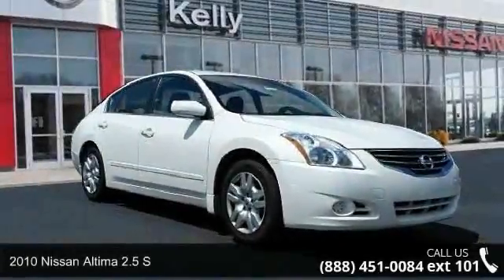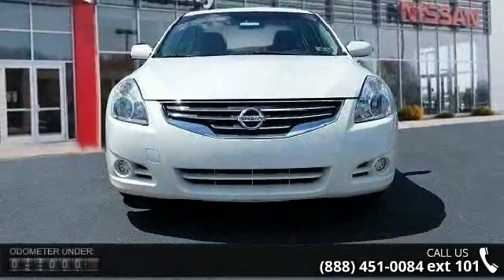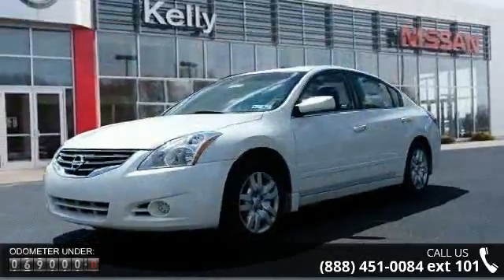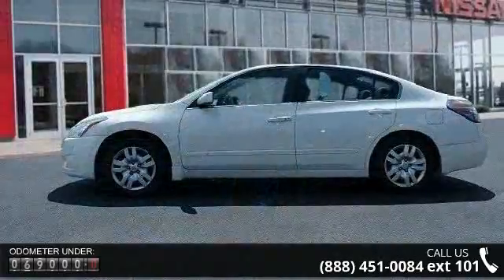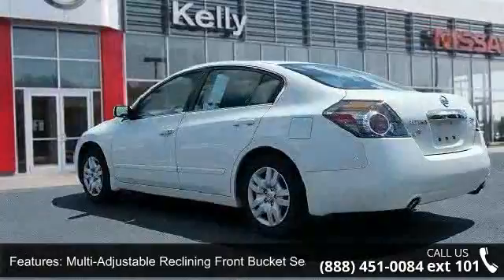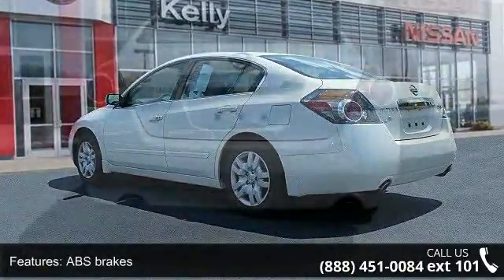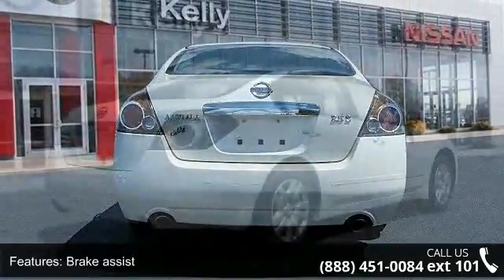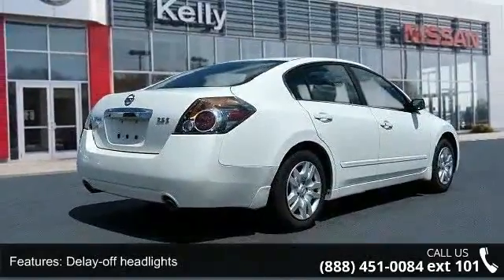2010 Nissan Altima 2.5 S - Kelly Car - Emmaus, PA 18049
KELLY Certified, Clean Vehicle History - No Accidents, 2 Keys, Local Trade, Keyless Entry, ABS Brakes, Low Tire Pressure Warning System, Push Button Start, Power Equipment Package, No Open Recalls, and Fully Serviced with Brand New PA Inspection. Our Risk Free story includes: 1) 3 day or 150 mile money back guarantee. 2) 30 day or 1500 mile replacement guarantee. 3) We'll show you our 150 point inspection in writing, and signed by one of our factory certified technicians. 4)  We've been in the Lehigh Valley since 1967, we'll be here tomorrow. 5)  Live Market Pricing:  To assure you of the best value for your dollar.***Kelly Nissan in Easton - Your New Nissan and Used Car Dealer Serving Easton, Nazareth, Allentown, Emmaus, Phillipsburg, Bethlehem, and the Pocono's***